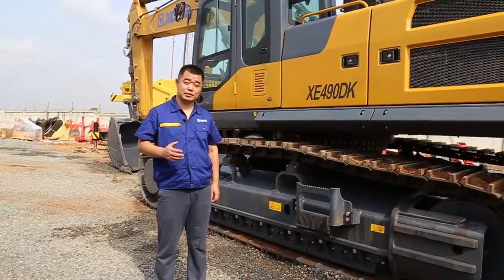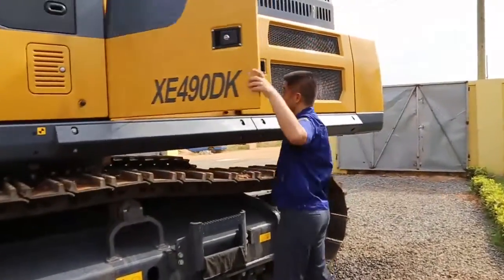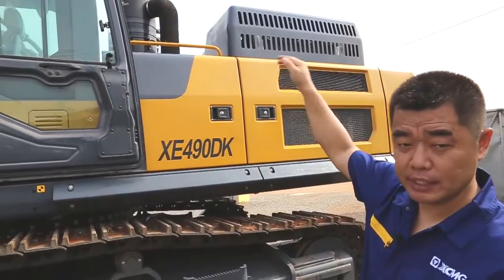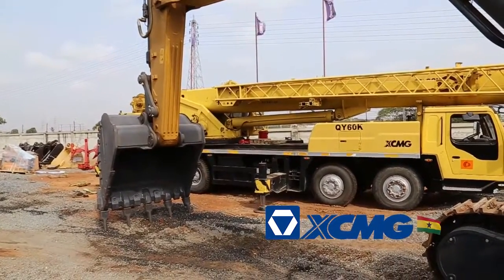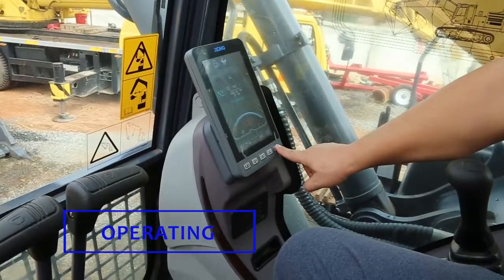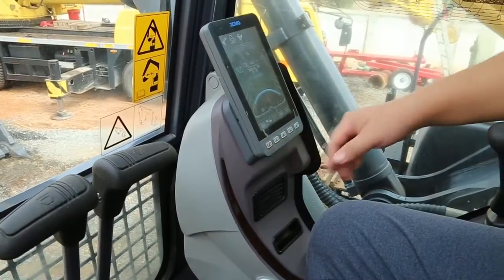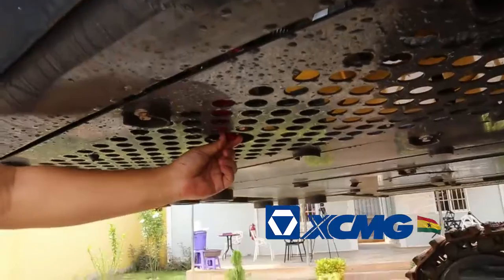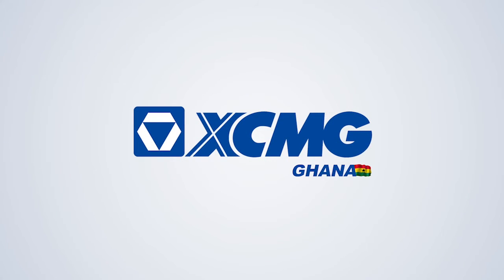Introduction of XCMG 50ton Excavator XE490DK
This 50ton Excavator is very good for both Quary and Mining site. with 3cubic bucket size